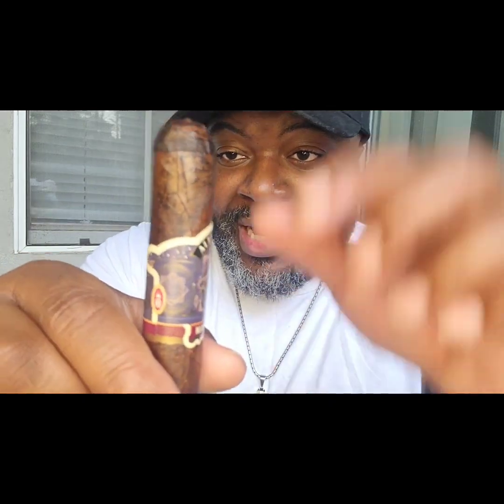Magic Toast: A Trip Down Memory Lane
What's good yall, in this video I will be smoking the "Alec Bradley Magic Toast" cigar. While discussing throwback Hip-Hop music from the early 2000's from Ludacris and other artists.

Thanks